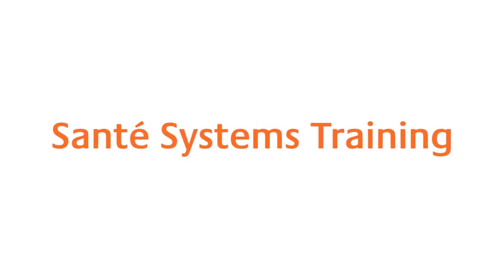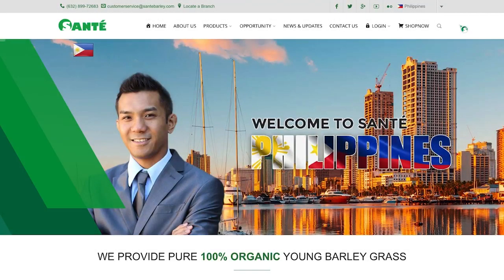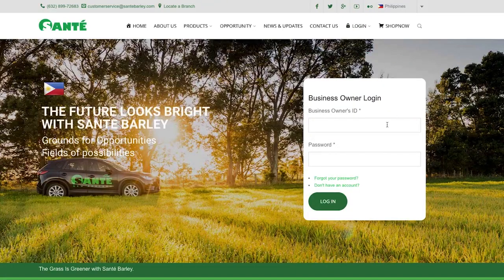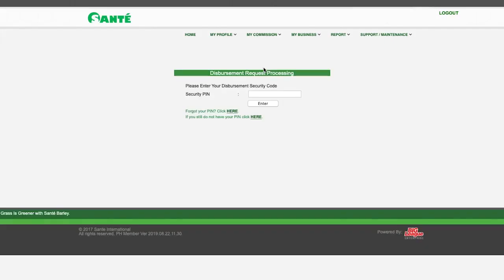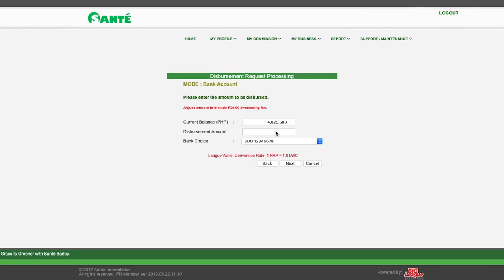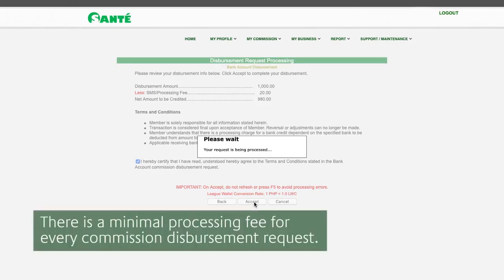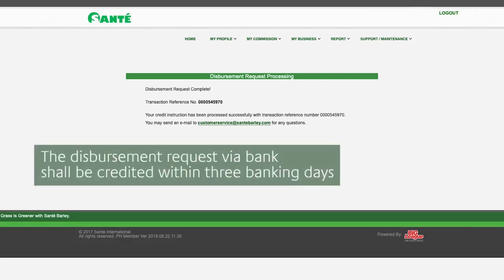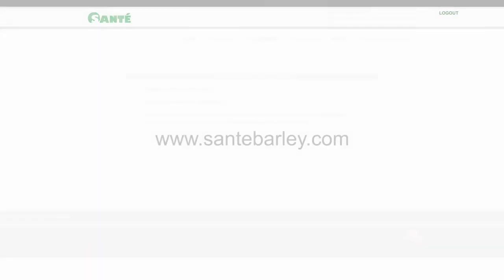How to Disburse Commission via Bank at Sante.